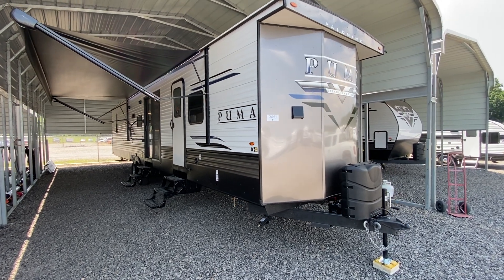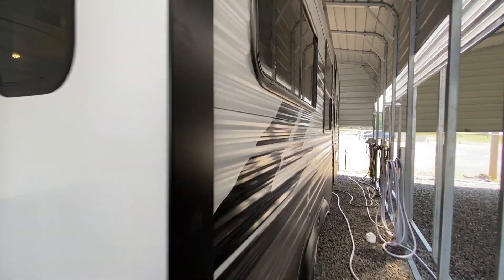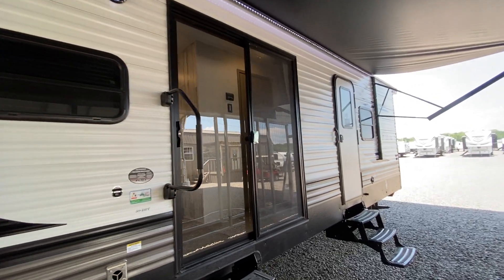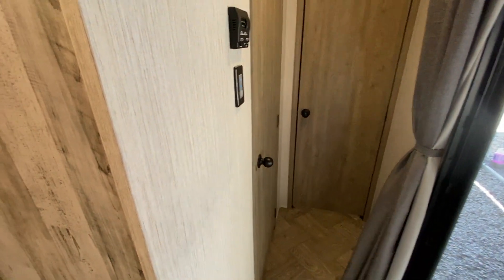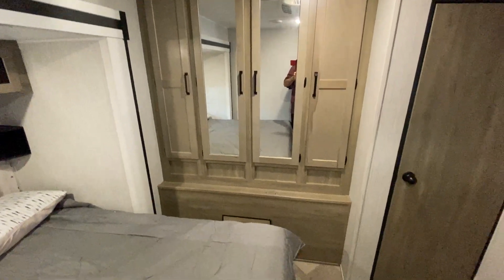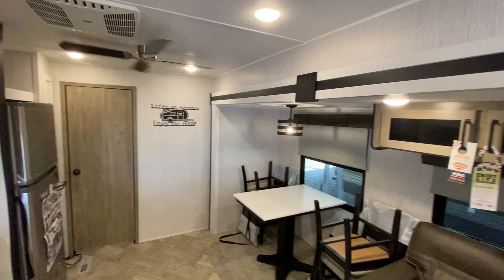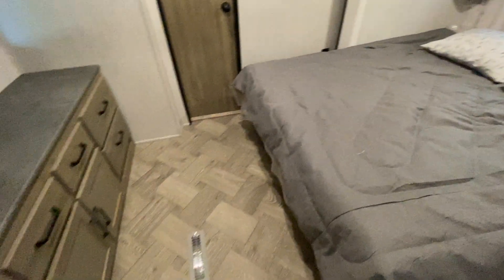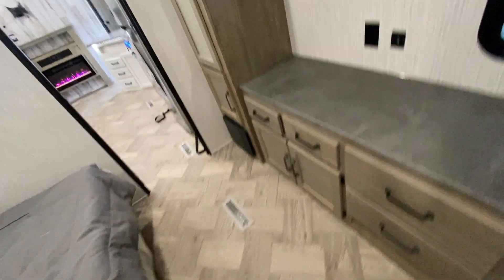SOLD 2022 Palomino Puma 39DBT